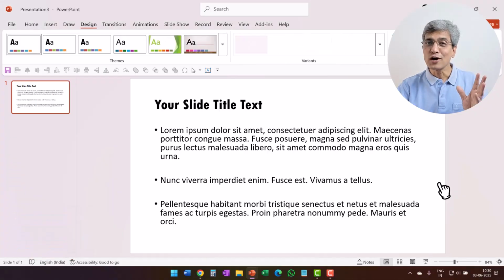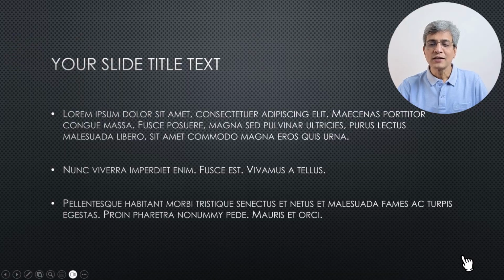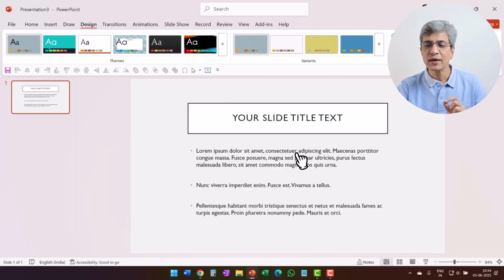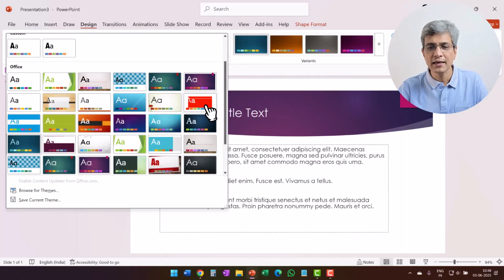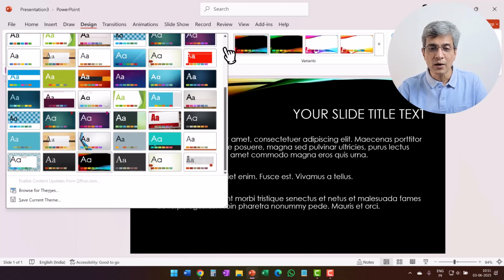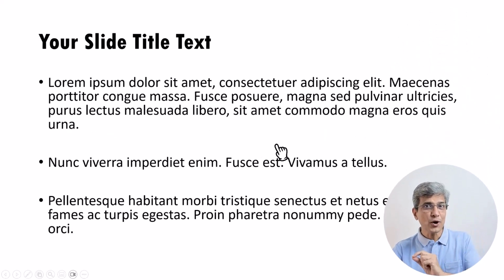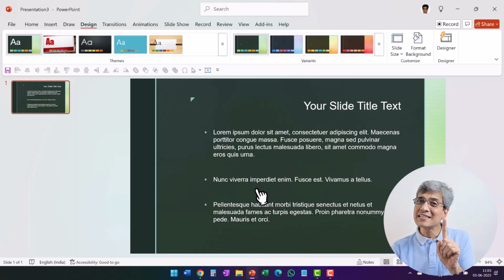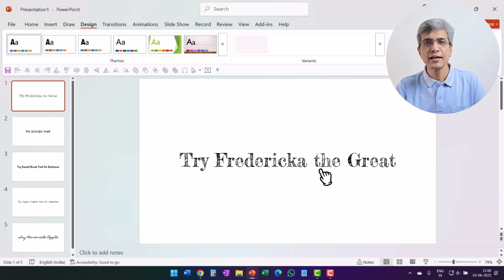PowerPoint Design Themes That Are SECRETLY RUINING Your Presentations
00:00 What is in this video?
01:05 1-Readability
04:18 2-Signal to Noise Ratio
07:20 3-Layout Style
09:25 Suggested Themes

Mike for recording: Boya Omnidirectional Lavalier Condenser
Webcam for video: Insta360 Linc 2C
PowerPoint Version: Office 365